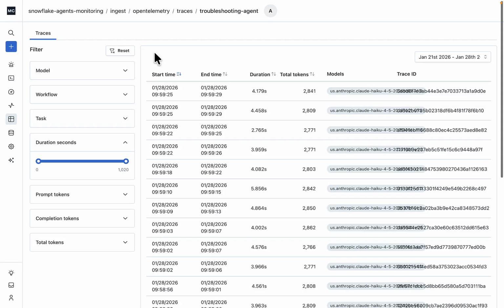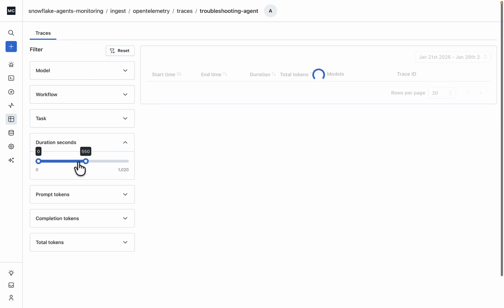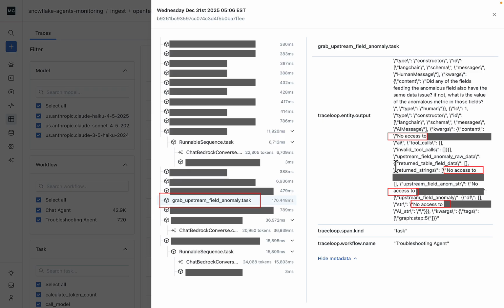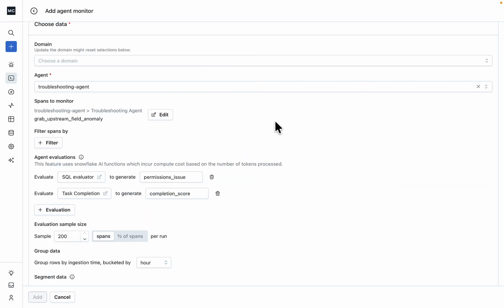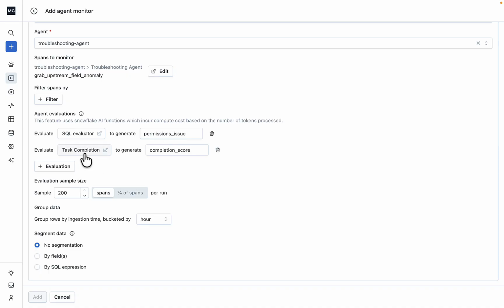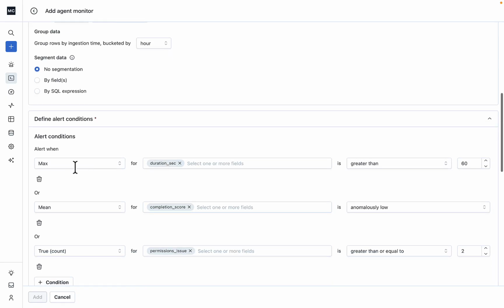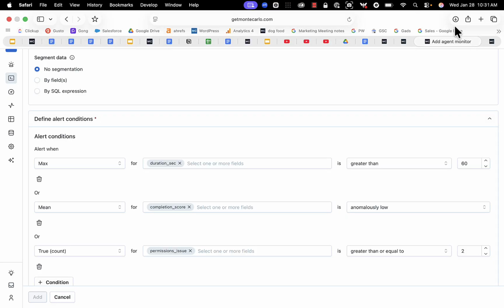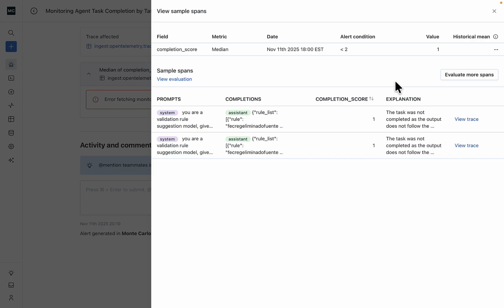Agent Observability With Trace Explorer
How to ensure trusted reliable agents with Agent Observability